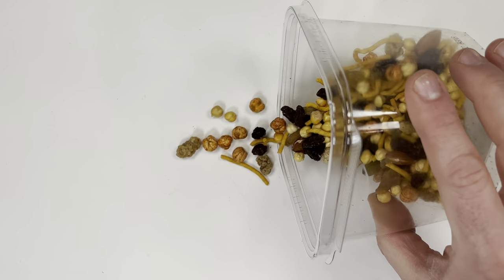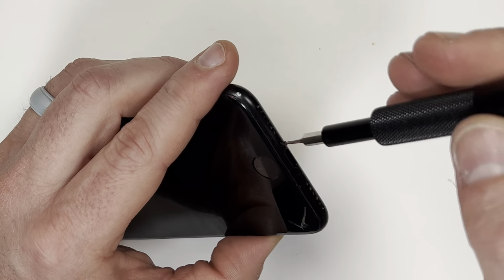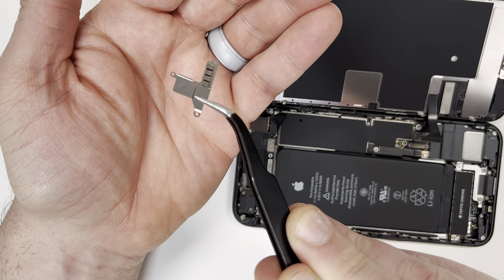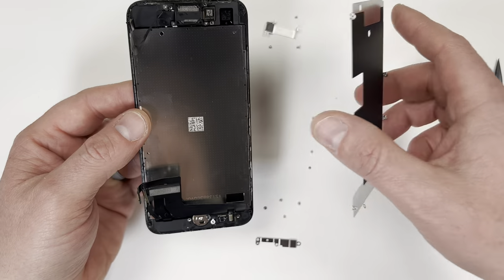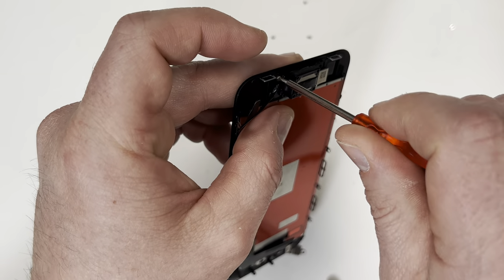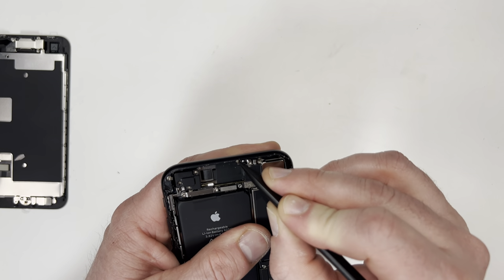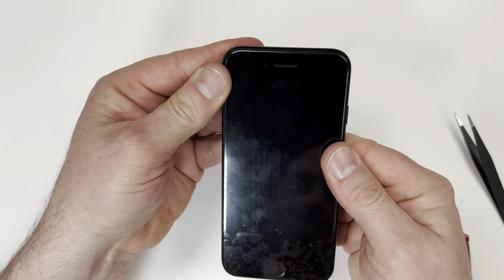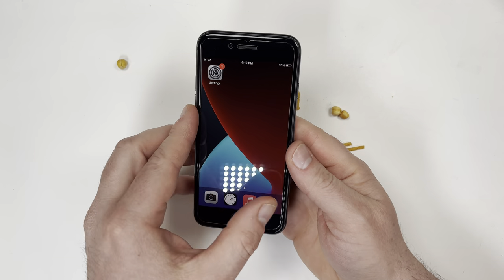How to Repair a cracked iPhone SE or iPhone 8 Screen - Easy Fix!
Repair items used:
iPhone SE replacement screen
iPhone SE replacement screen w/speaker
iPhone SE replacement camera cable

iPhone SE, 8 screen protector 3 pack
Best iPhone SE case

Bonafide Hardware Tool Kit

Other fantastic iPhone Items:
Airpods Pro (Amazing for working with loud equipment)
iPhone 20W Fast Charger
iPhone Charging Cables
Apple Watch SE

Please also consider donating to Primary Childrens Hospital. They do incredible work for families and children